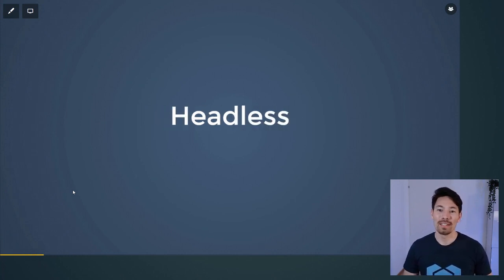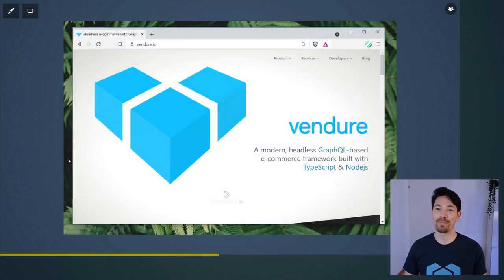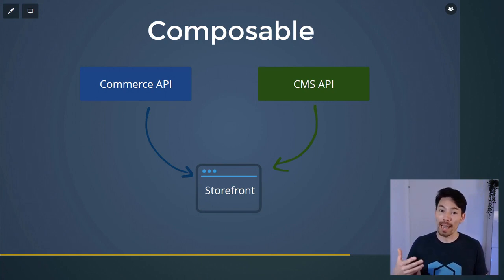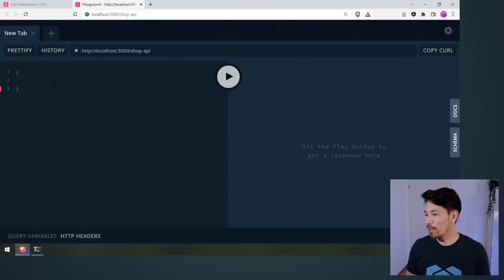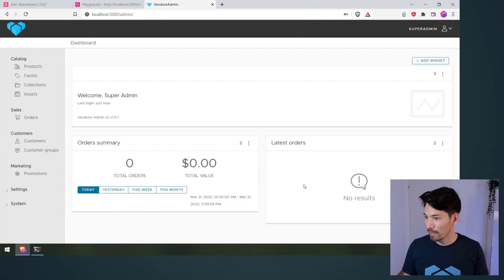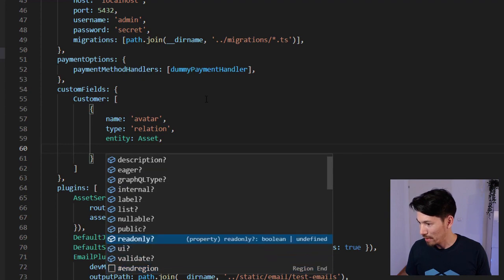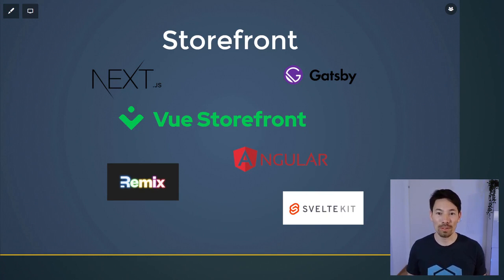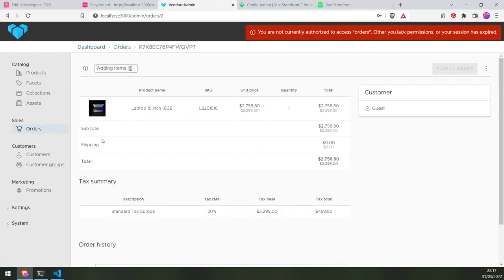4Developers 2022: Modern headless commerce with Node.js - Michael Bromley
E-commerce apps are the backbone of the internet, and there are countless platforms you can use to build your next e-commerce app - from SaaS solutions to open-source frameworks. However, the Node & JavaScript community has been badly under-served, with a distinct lack of mature, battle-tested solutions for custom e-commerce development.

That's the situation I saw four years ago when I started to build Vendure, an open-source headless commerce framework built on Node with TypeScript. Since then, it has gained traction with companies of all sizes, including Fortune 500 companies and radiply-growing start-ups.

In this talk, I will give a bit of background on the project, dive in to some of the technical choices, and demonstrate how you can get up-and-running with full-stack headless commerce faster than you might imagine.